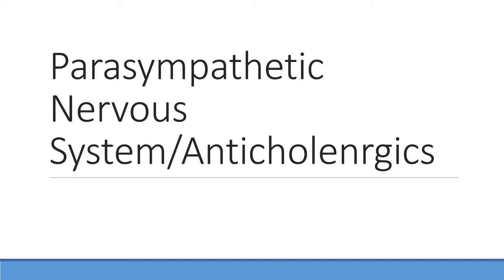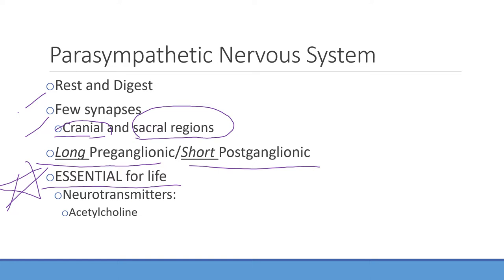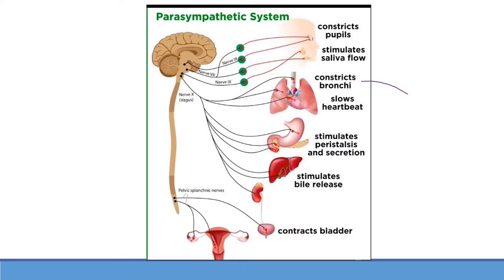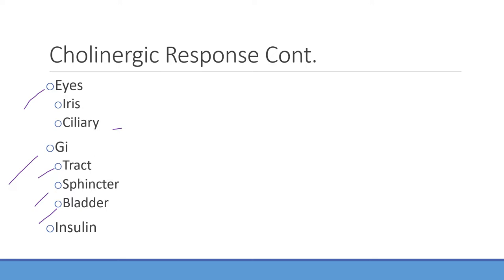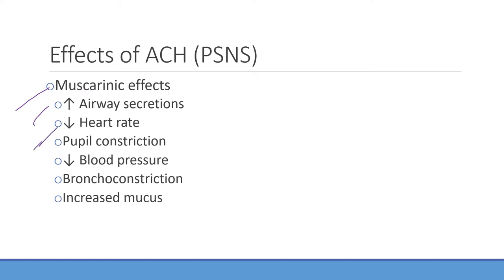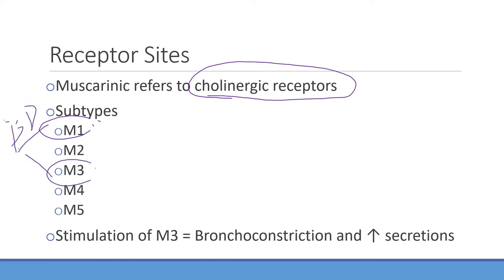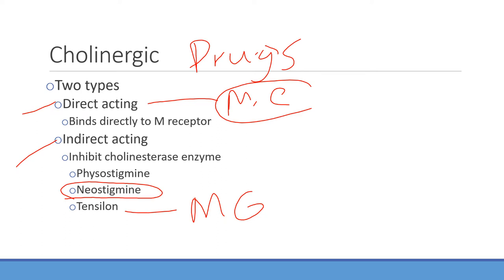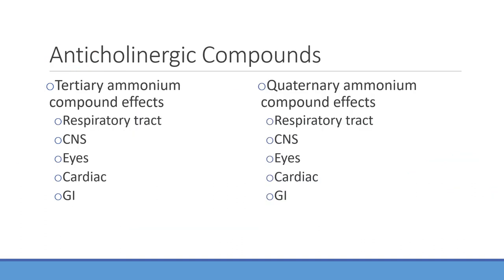Parasympathetic Nervous System